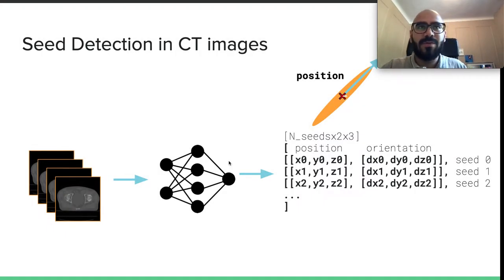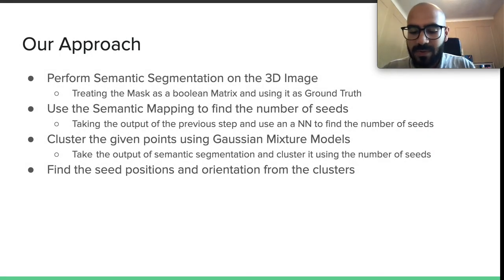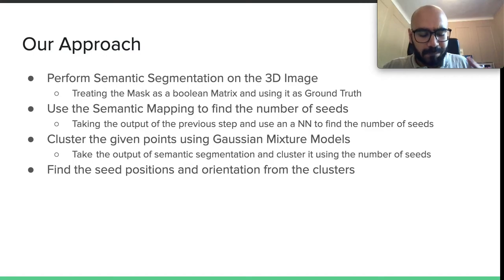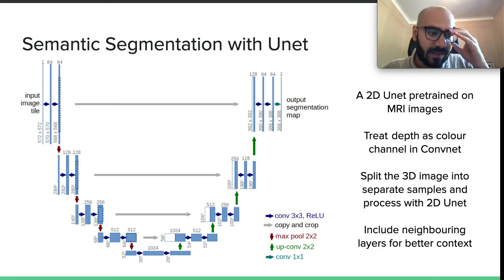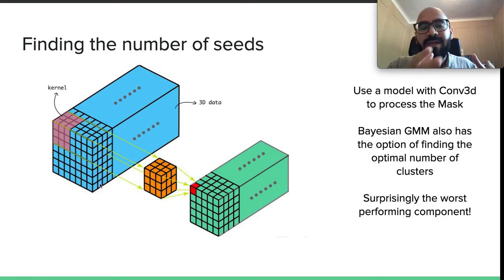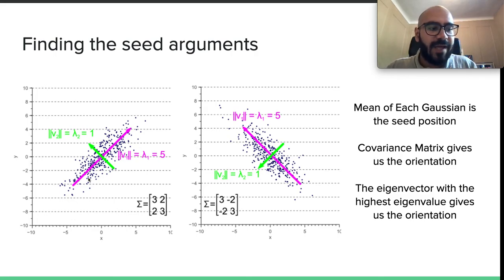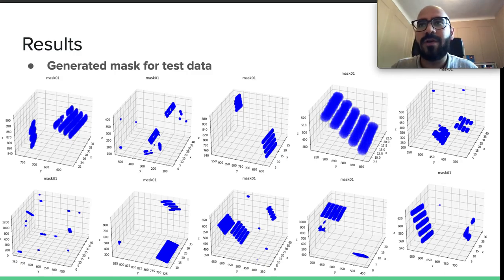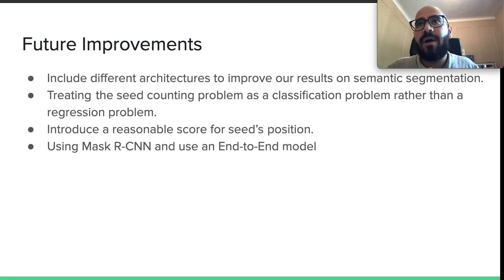Screen Recording 2021 08 08 at 11 43 45 AM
MacMedHackathon for seed data detection